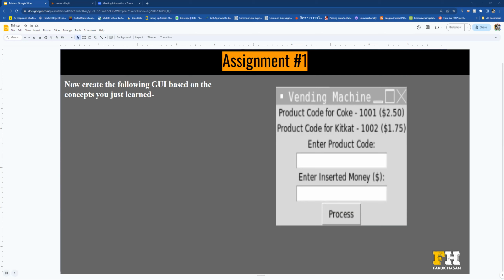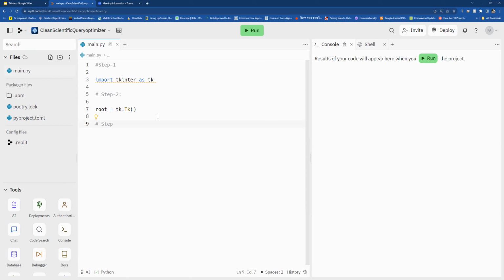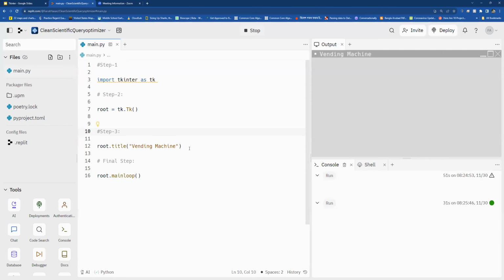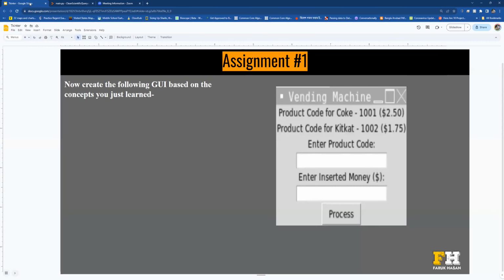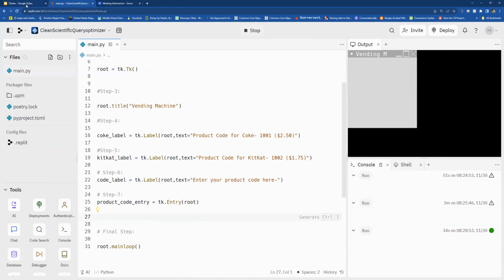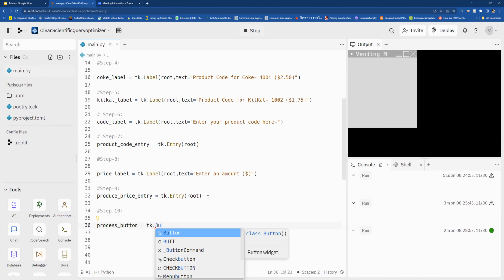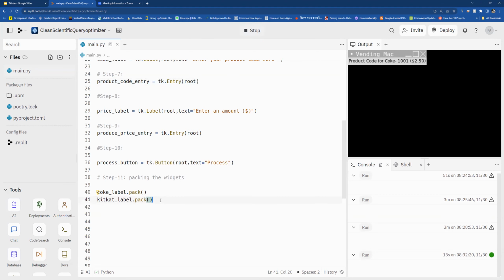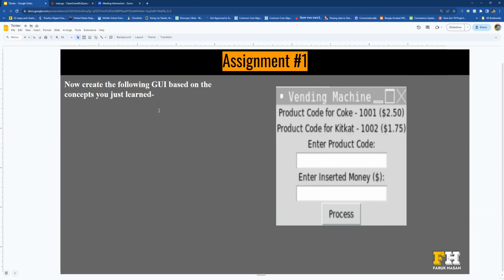2. Mastering Tkinter: Building a Simple GUI with Labels, Entry, and Buttons in Python - Step-by-Step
🚀 Dive into the world of GUI programming with Python and Tkinter in our latest tutorial! 🐍✨ Learn step-by-step how to create a simple vending machine GUI that showcases product labels, entry boxes for codes and amounts, and a tantalizing "Process" button.

In this beginner-friendly tutorial, we'll guide you through the basics of Tkinter, empowering you to design intuitive graphical user interfaces. Follow along as we build a foundation for your GUI skills, setting the stage for future functionality enhancements in upcoming videos.

📋 What you'll learn:

Creating labels for vending machine products
Incorporating entry boxes for user input (code and amount)
Designing an interactive interface
Laying the groundwork for button functionality (to be covered in the next video)
Whether you're a Python enthusiast, a budding programmer, or someone looking to expand their GUI knowledge, this tutorial is tailored for you!

🎥💻 Let's code together and unlock the full potential of Tkinter.

Step-1

# Step-2:

root = tk.Tk()

Step-3

root.title("Vending Machine")

Step-4

coke_label = tk.Label(root,text="Product Code for Coke- 1001 ($2.50)")

Step-5
kitkat_label = tk.Label(root,text="Product Code for KitKat- 1002 ($1.75)")

# Step-6:
code_label = tk.Label(root,text="Enter your product code here-")

# Step-7:
product_code_entry = tk.Entry(root)

Step-8

price_label = tk.Label(root,text="Enter an amount ($)-")

Step-9
produce_price_entry = tk.Entry(root)

Step-10

process_button = tk.Button(root,text="Process")

# Step-11: packing the widgets

coke_label.pack()
kitkat_label.pack()
code_label.pack()
product_code_entry.pack()
price_label.pack()
produce_price_entry.pack()
process_button.pack()

# Final Step:

root.mainloop()